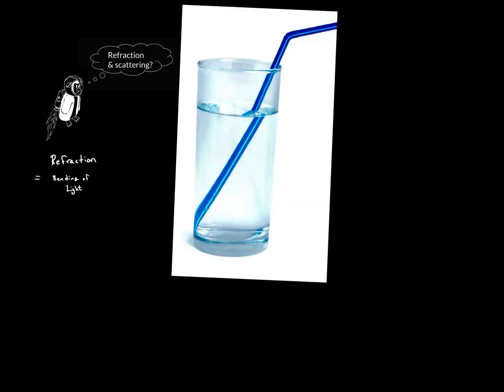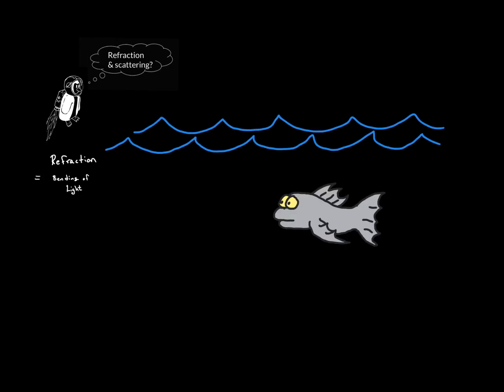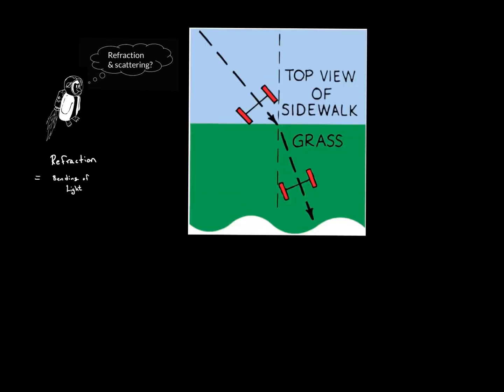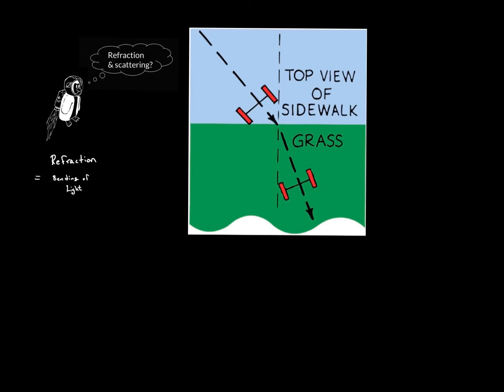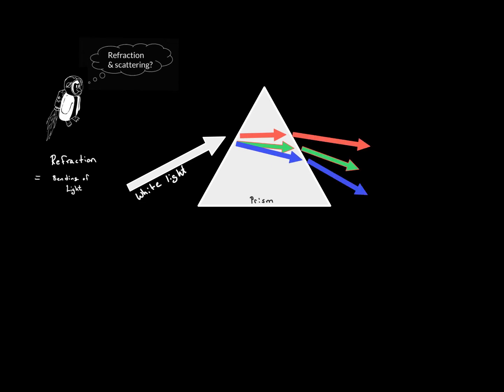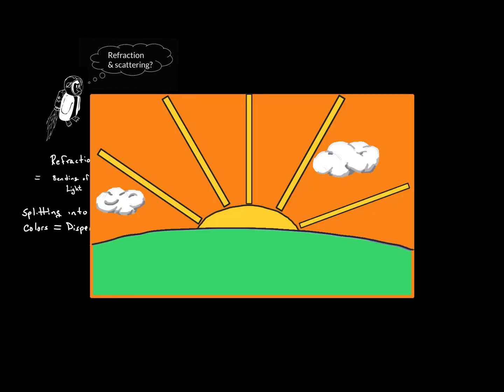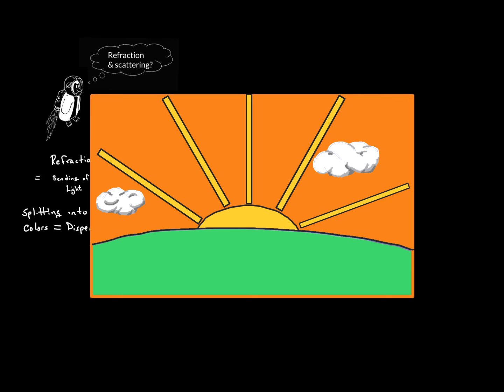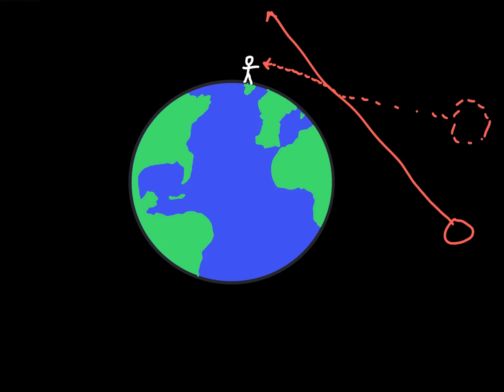Refraction, Dispersion, and Scattering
A brief overview of the behavior of light, focusing on refraction, dispersion, and scattering